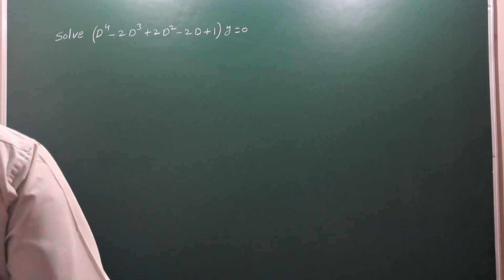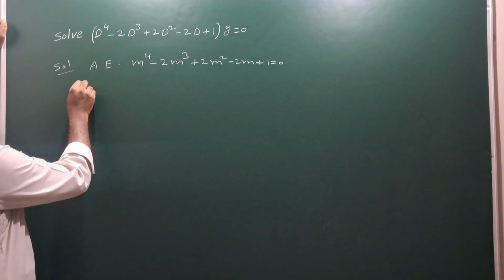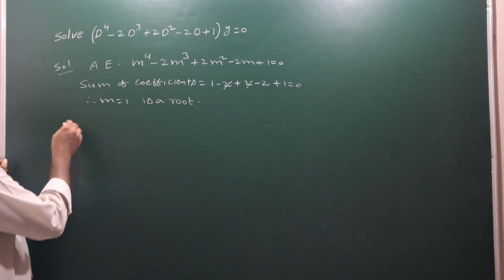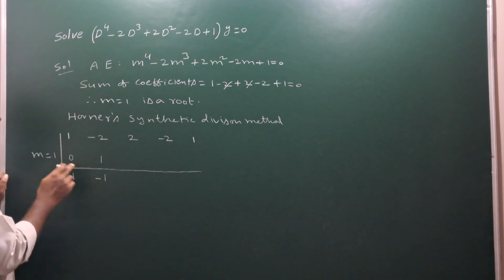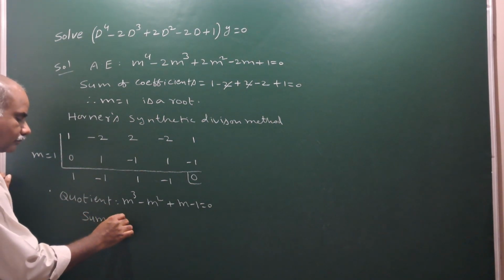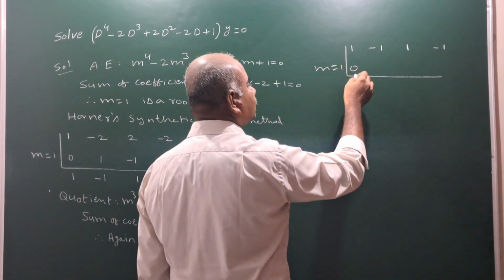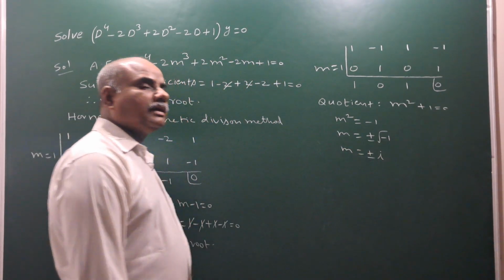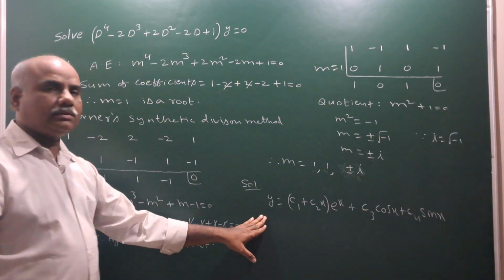bsc btech hode